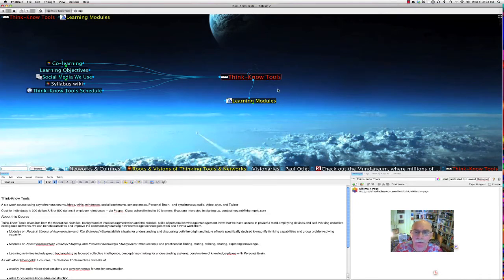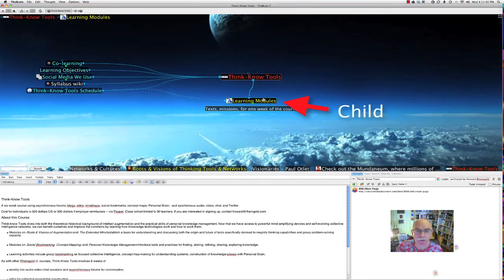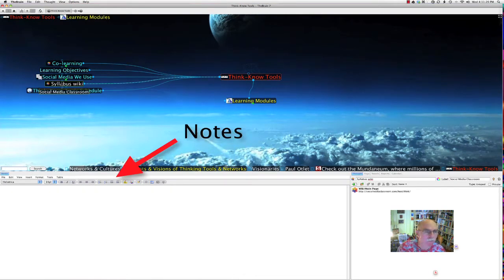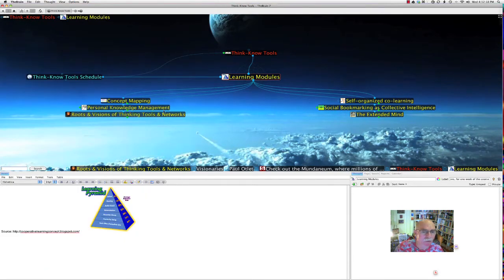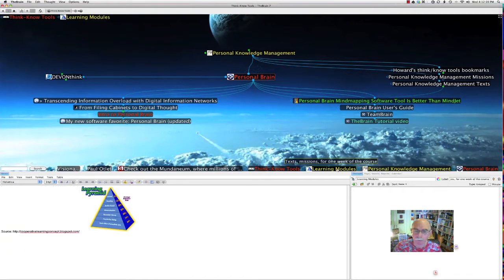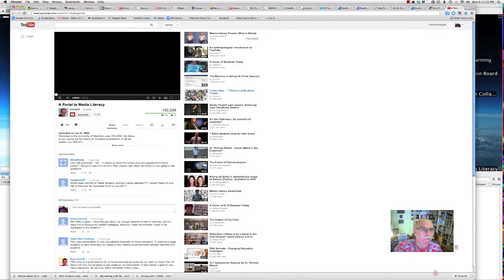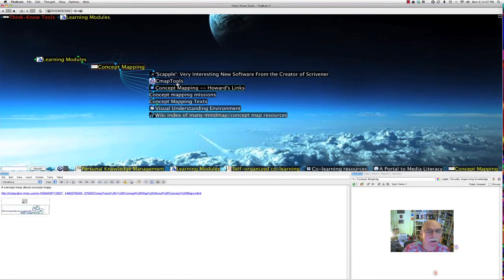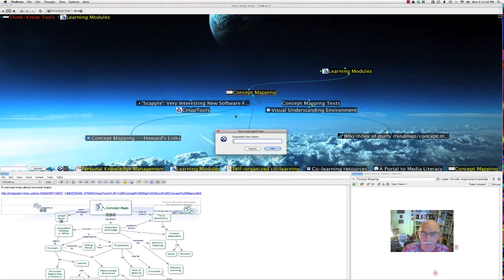Think Know Brain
This is a quick tour of the instance of Personal Brain I use to organize and communicate knowledge about my online course, Think-Know Tools